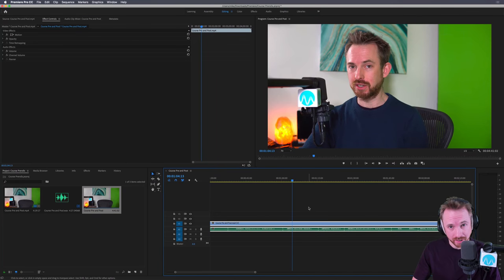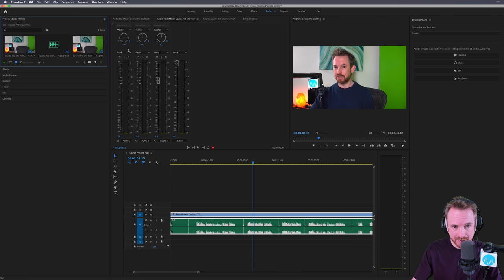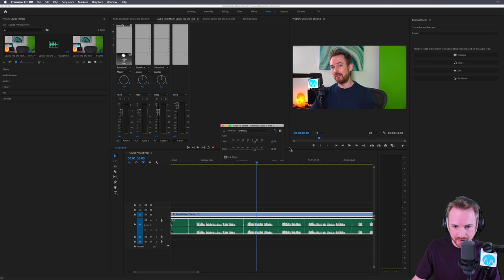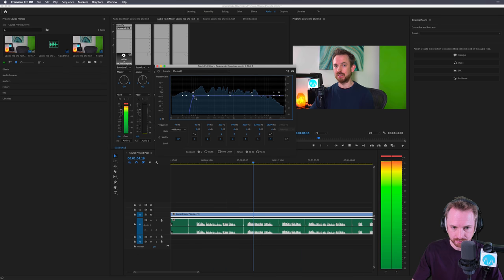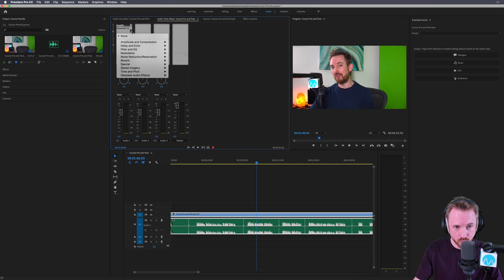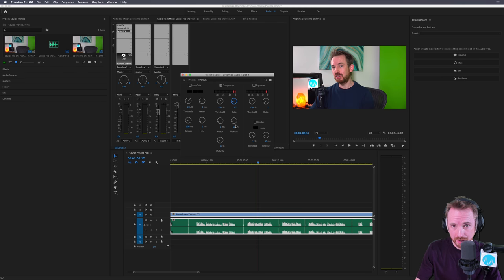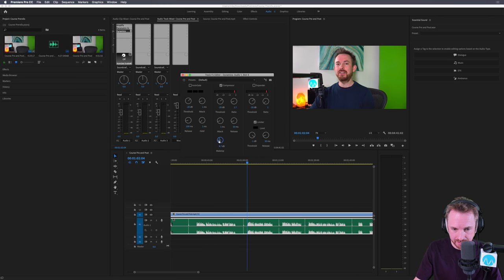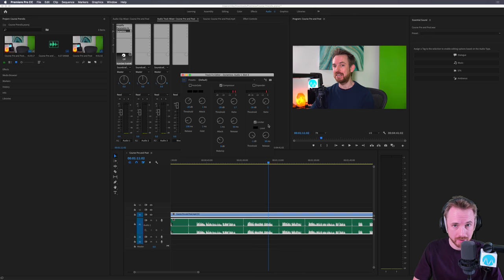How to Make Dialogue Sound Better in Premiere Pro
0:00 Tutorial start
0:05 Check out my courses
0:23 Getting started
0:34 Importance of starting with quality audio
0:56 AudioWorkSpace
1:26 Accessing effects
2:05 Amplyfing audio
3:06 Parametric equaliser
4:46 Dynamics
5:22 Dynamics – Compressor
6:11 Dynamics – Limiter
7:40 Wrap up